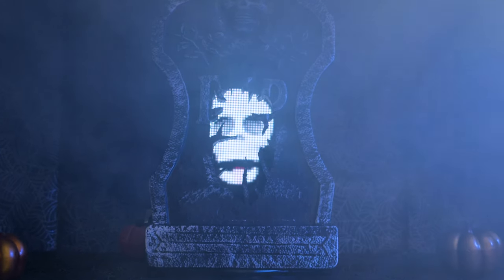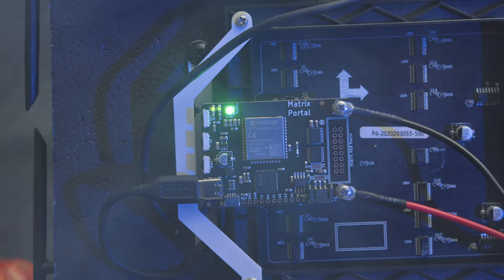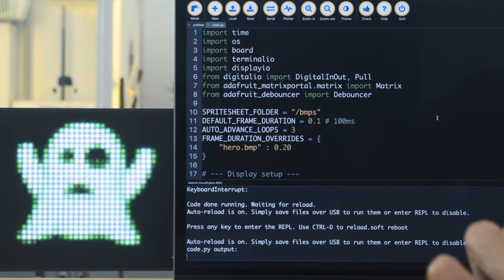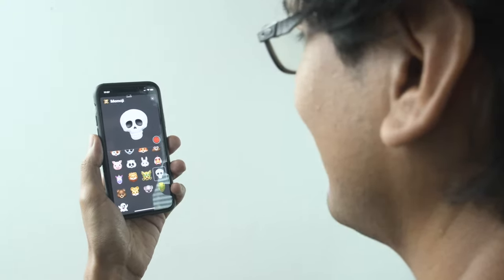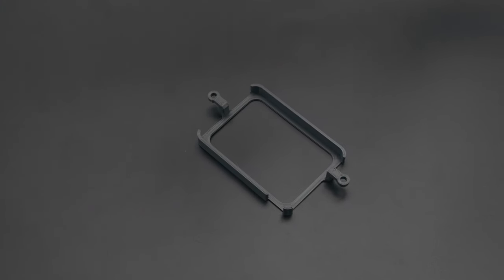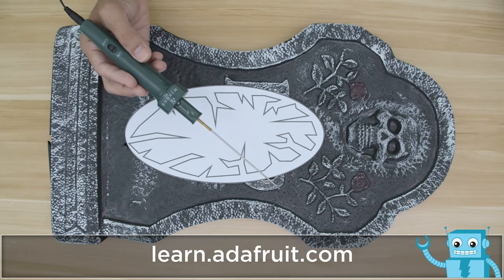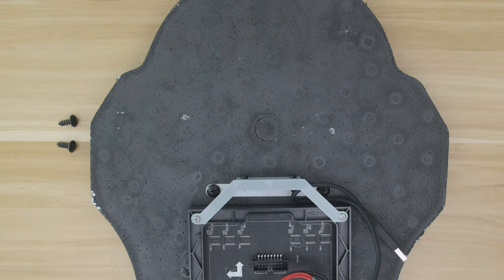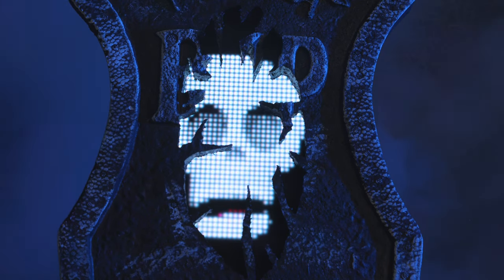Animated Tombstone Display with Matrix Portal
In this project we’re making a tombstone with Adafruit’s Matrix Portal! Guide

We upgraded this foam tombstone with an RGB matrix so we can display animated graphics.

The Matrix Portal is a plug-n-play dev board that makes these types of projects fairly easy.

We designed and 3D printed these brackets so we can attach this to things like halloween props, picture frames or just some foam core.

The 3D skull is just a bitmap sprite sheet that is animated using Circuit Python!
With Circuit Python, you can animate sprites sheets and display them on the matrix.